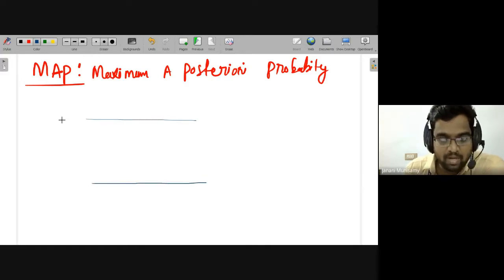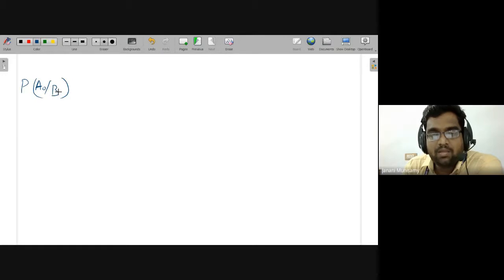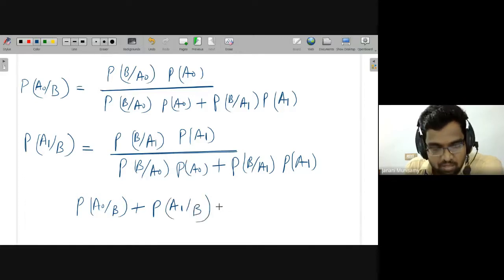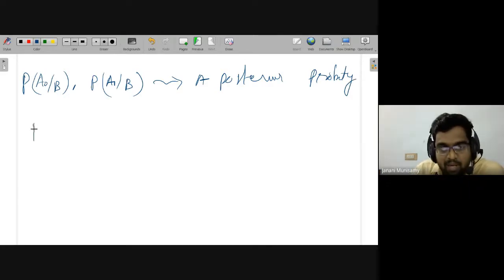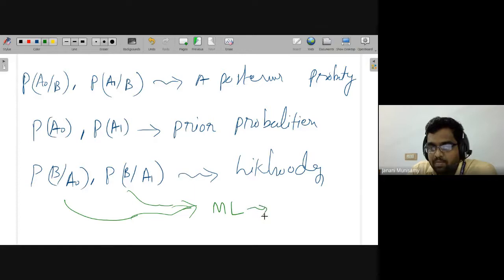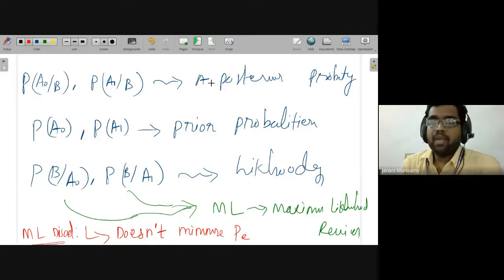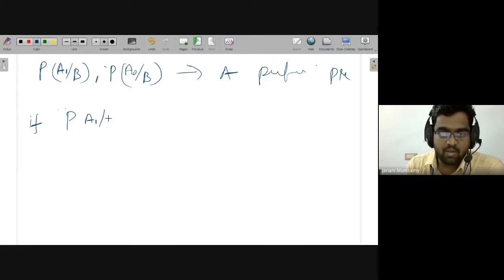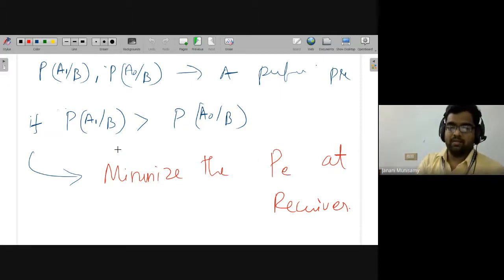6.16 MAP &ML